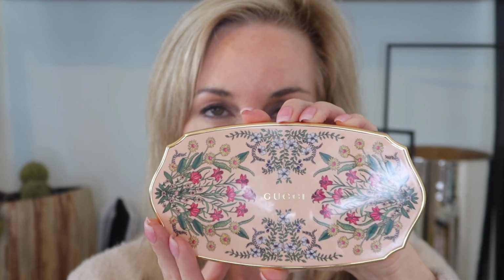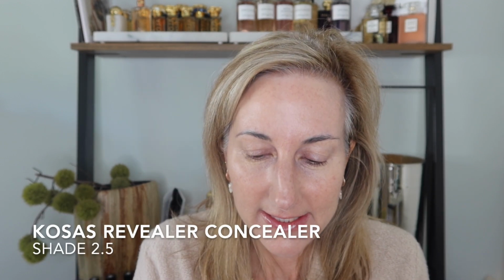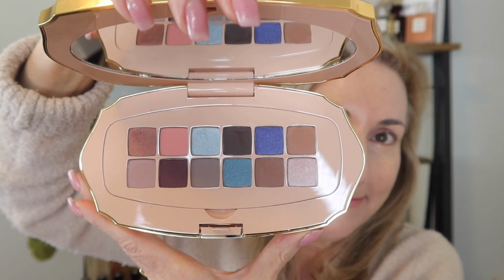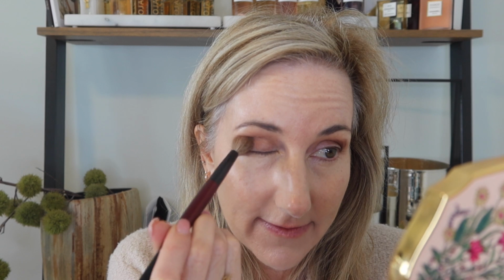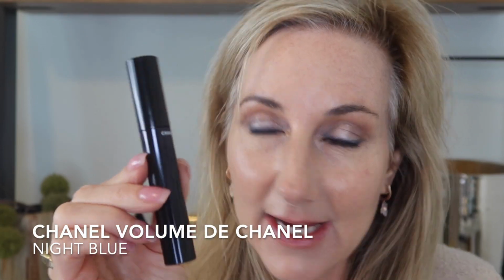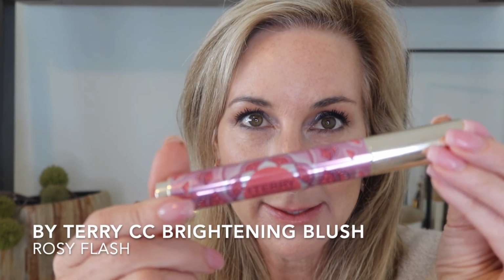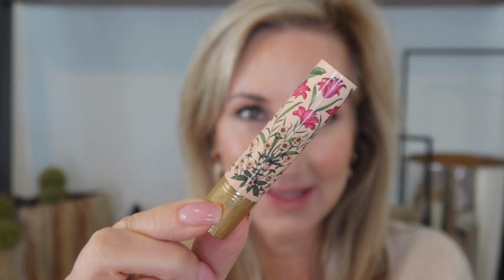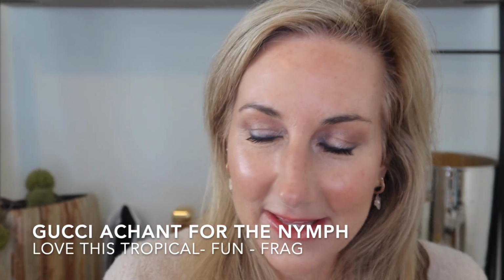GRWM Playing with New Luxury Makeup! Gucci Gorgeous Flora Palette | Valmont | ByTerry and More!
Today, I am playing with some new fun luxury makeup from Gucci, Valmont, By Terry and more!

in stock here!
ByTerry CC Blush in Rosy Flash

Fragrance of the Day- Gucci - A Chant for the Nymph
The fragrance is inspired by the Frangipani, which symbolizes immortality for the heavenly and enduring smell that it releases on warm nights. With its enchanting beauty, the Frangipani embodies the story of a mythical nymph who appears on a summer’s night in a long-forgotten dream. Hiding behind the intoxicating Ylang Ylang and sensual Tiare flower, the nymph invites you to exotic lands, where seasonal clusters of long-lasting flowers are warmed by soft Vanilla.

OUTFIT:
Jenni Kayne Cable Cardigan
So soft!  Love it!

Wayne Goss Artist

Code-ABBY10

Code -ABBY10

luxury beauty channel